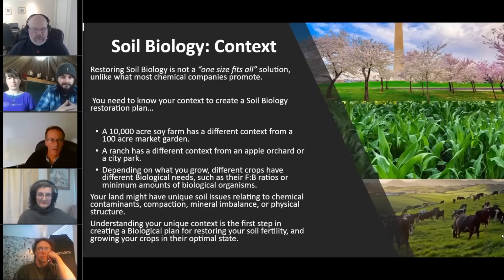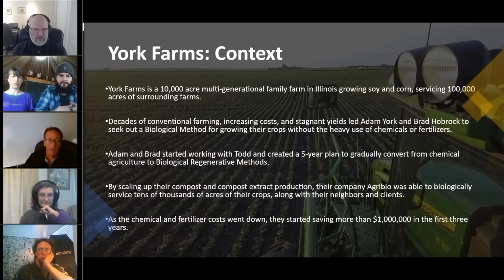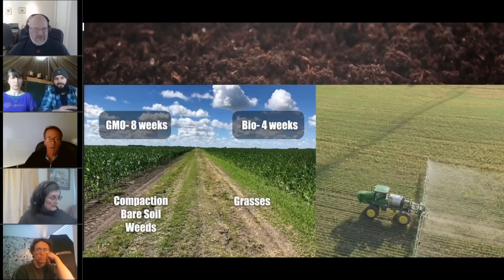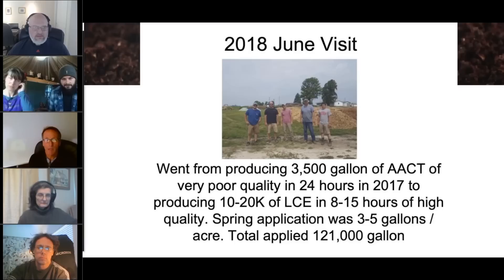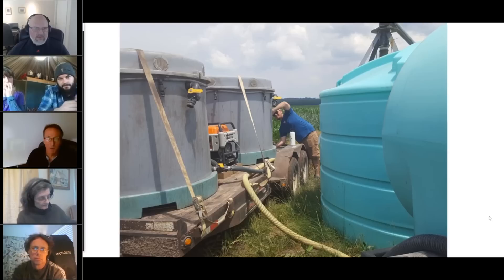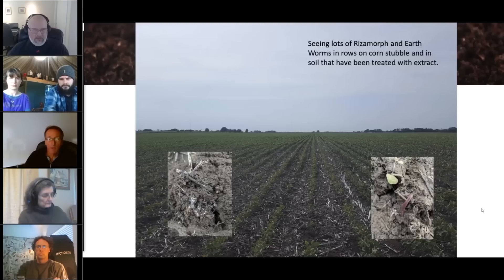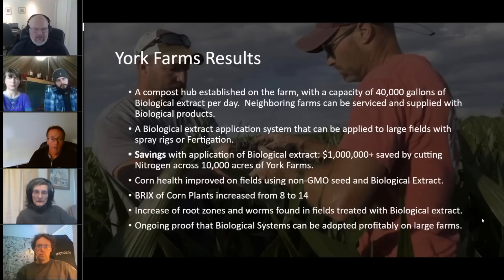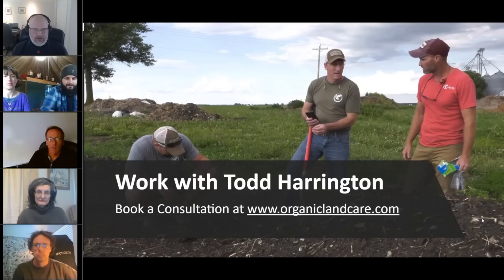Soil Food Web School Case Study: York Farms | Todd Harrington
In this case study, Todd Harrington from York Farms talks about how the Soil Food Web School transformed his 10,000 acre farm.
✅ Sign up FREE to view full Summit replays!

York Farms is a 10,000 acre multi-generational family farm in Illinois growing soy and corn, servicing 100,000 acres of surrounding farms. As the chemical and fertilizer costs went down, they started saving more than $1,000,000 in the first three years

00:00 Restoring Soil Biology Intro
02:30 Case Study Intro York Farms/Agribio
25:35 York Farms Results